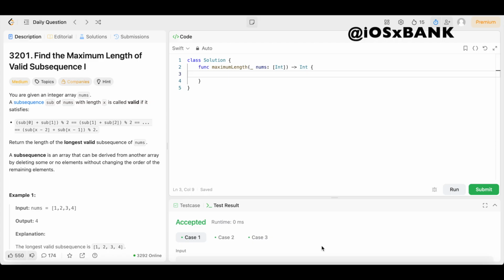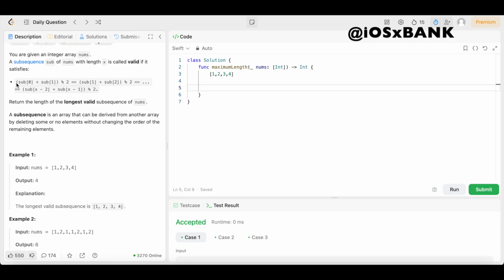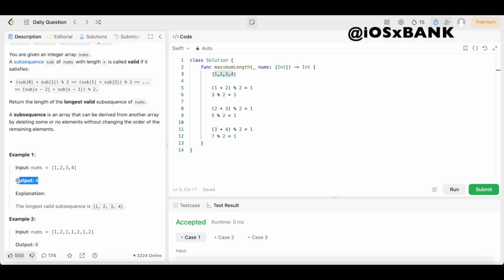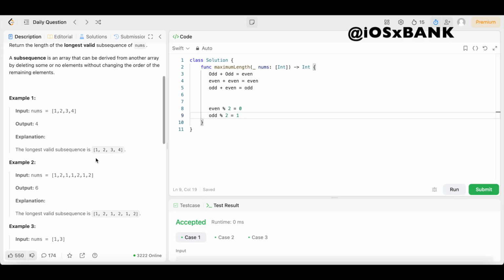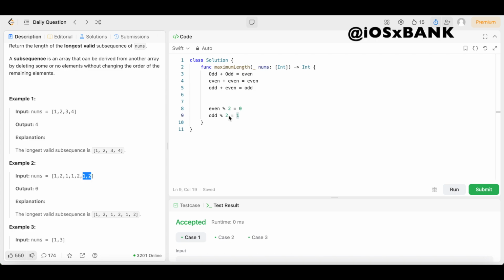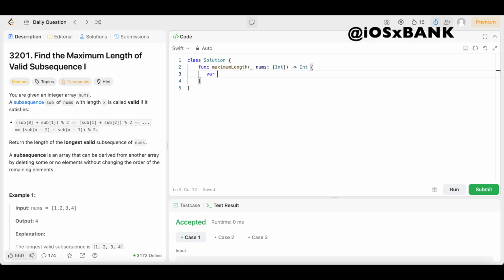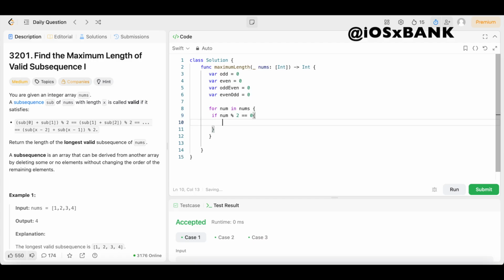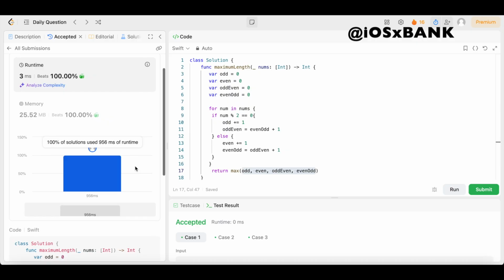Day 439: LeetCode Problem 3201. Find the Maximum Length of Valid Subsequence I - Swift